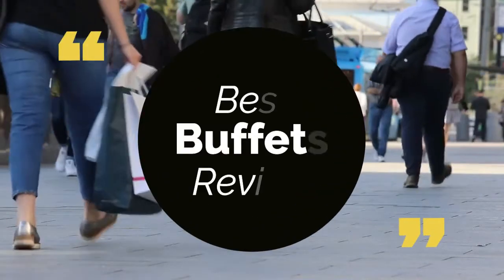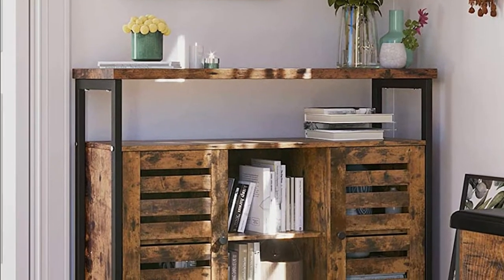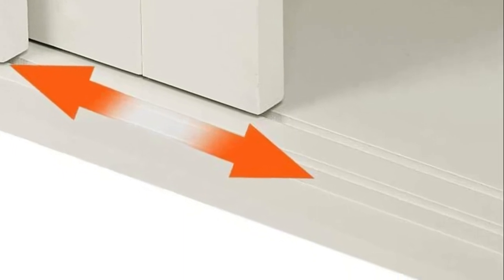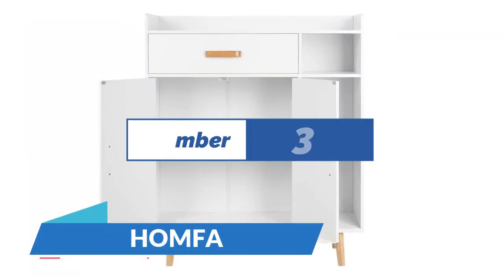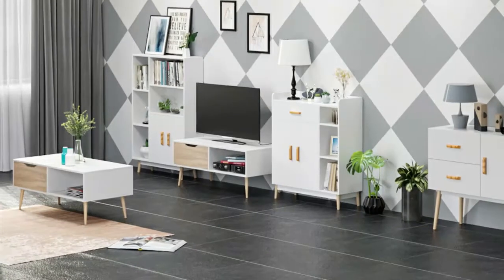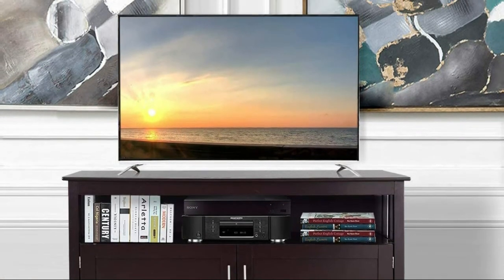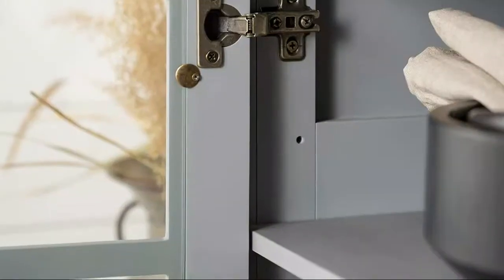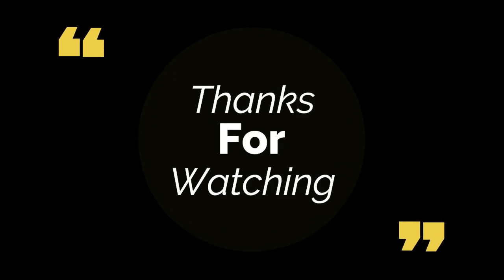Top 5 Best Buffets 2021 - Buffets Reviews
Welcome to watch the 5 best buffets. Check the details below:

5. VASAGLE Storage Buffet
[Paid link]

4. YAHEETECH Kitchen Sideboard
[Paid link]

3. HOMFA Sideboard Storage Cabinet
[Paid link]

2. Costzon Storage Buffet
[Paid link]

1. Walker Edison Charlotte Buffet
[Paid link]